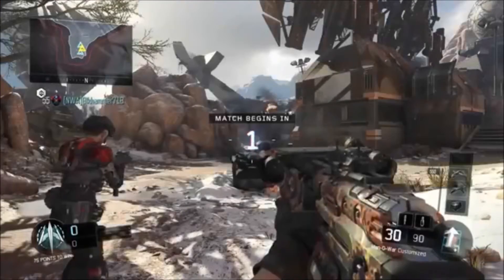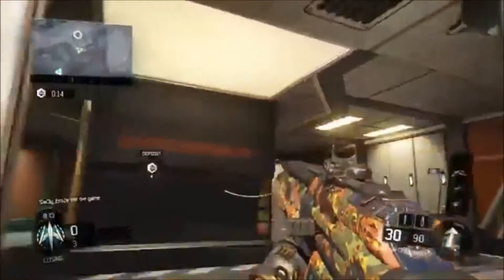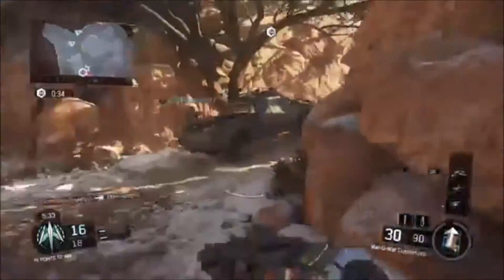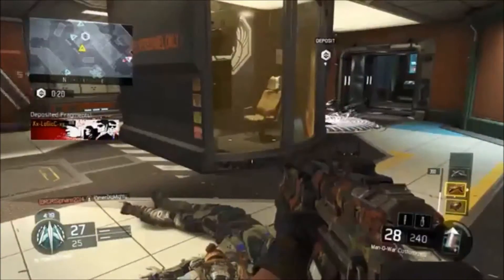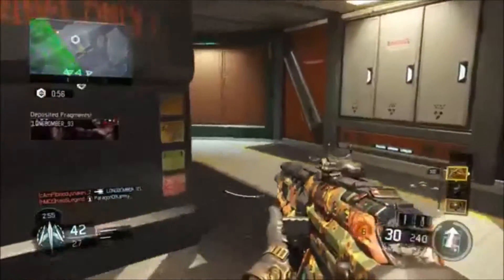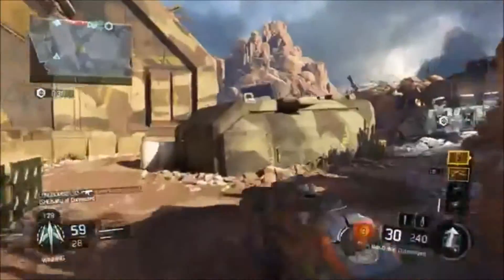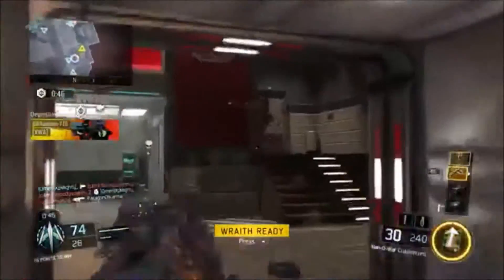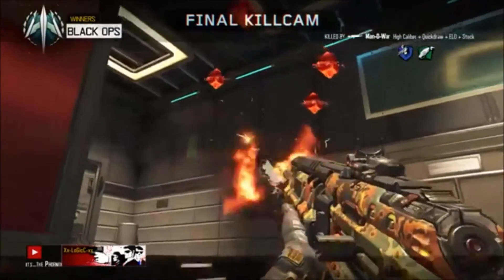OMG!!! AMAZING FRACTURE GAMPLAY/ BEST CLASS SET UP!!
Thank you guys for watching i hope y'all enjoyed the video for today